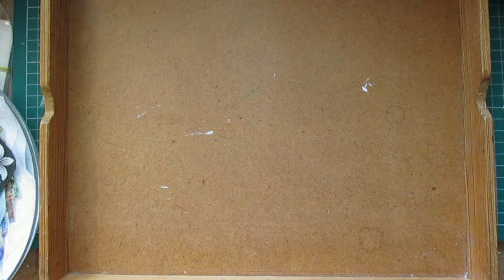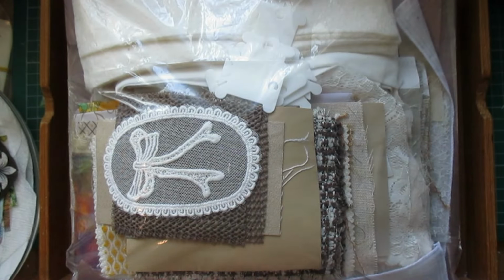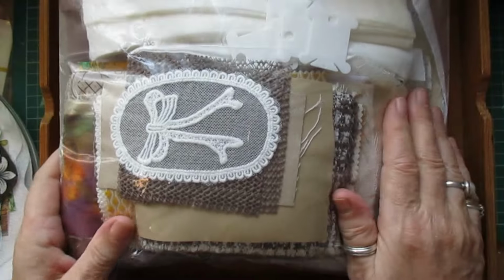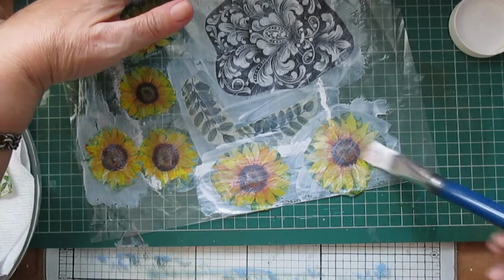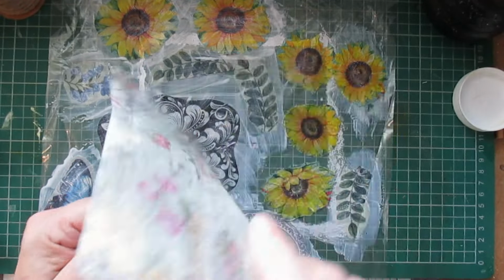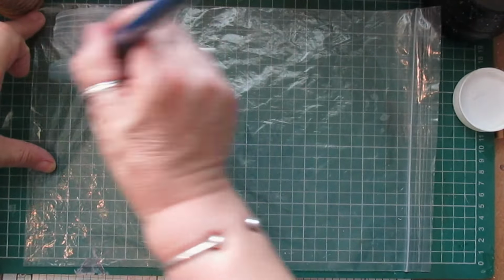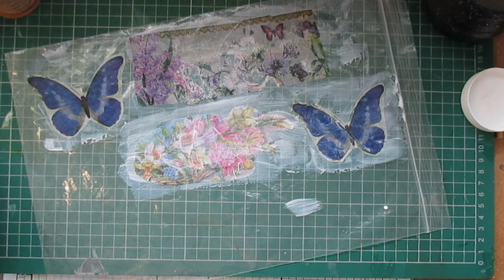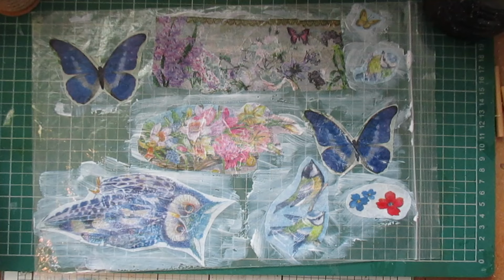BOTH SOLD - New Brown & Cream Patchwork Kit - jennings644 - Teacher of All Crafts